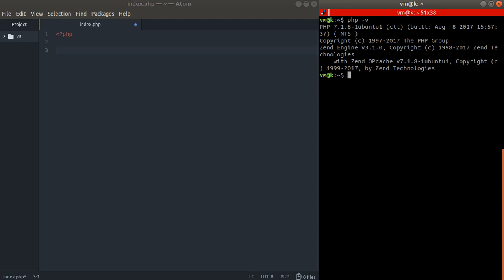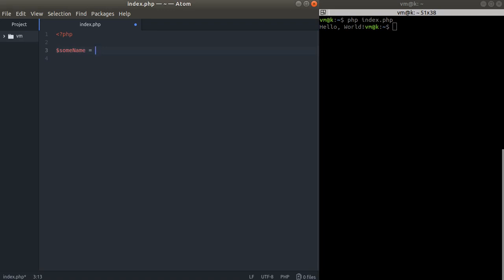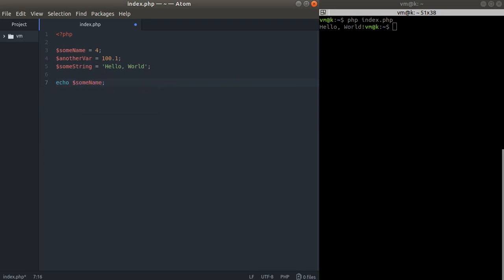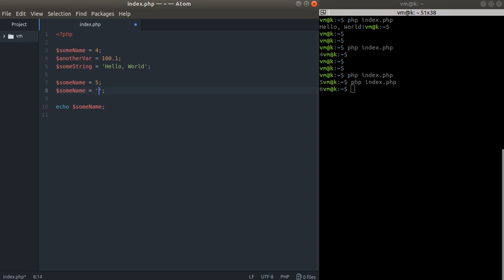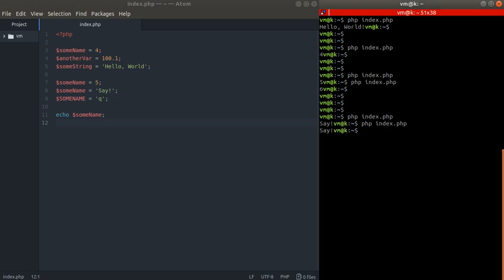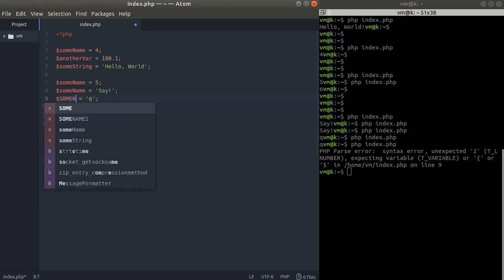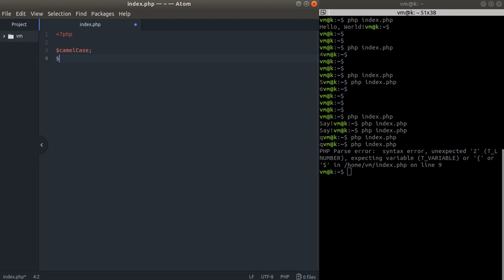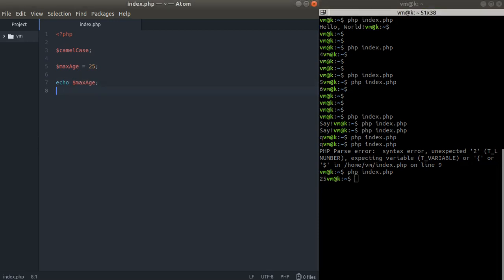PHP Tutorial #2: Variables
Hi there! In this video we will talk about the basics of variables in PHP.